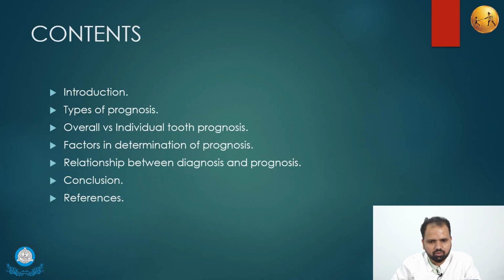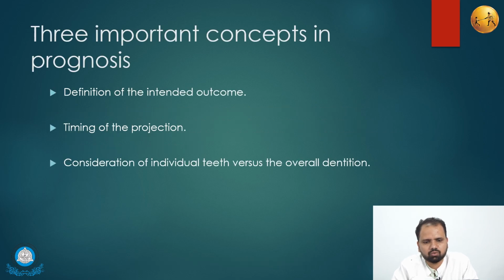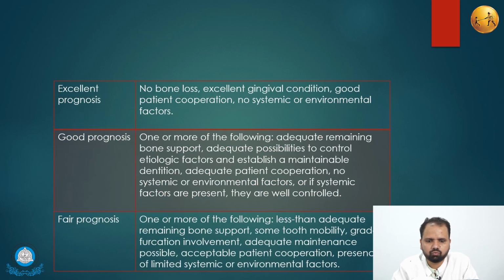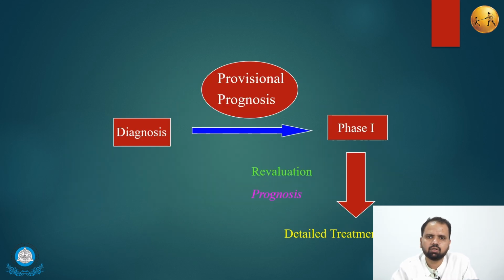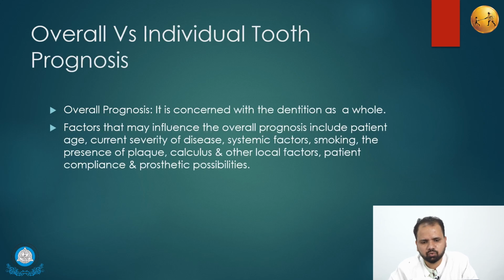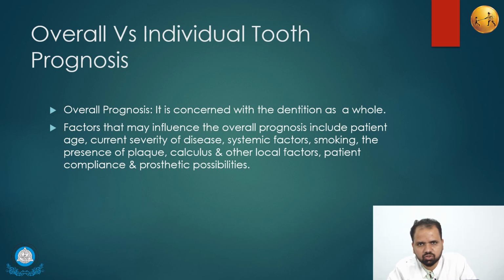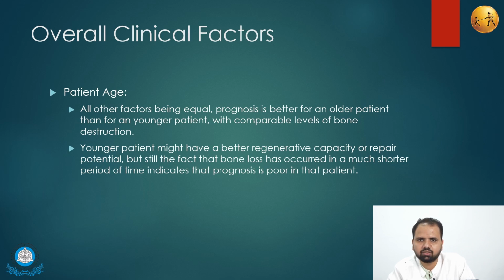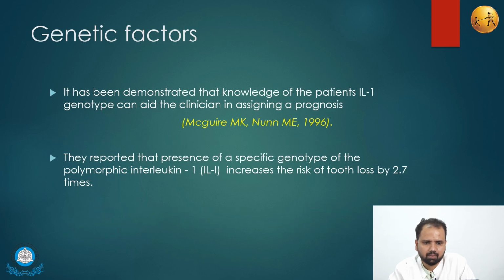Periodontal Prognosis Part 1 II MGMDCH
"Periodontal prognosis" refers to the forecast of how gum disease will affect the health and longevity of your teeth.  Our dental experts break down everything from diagnosis to treatment options.